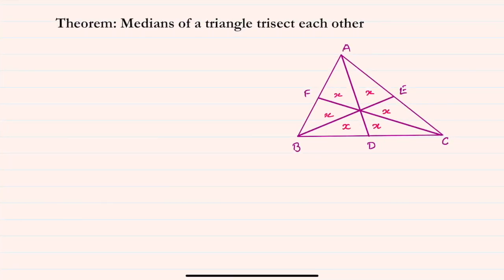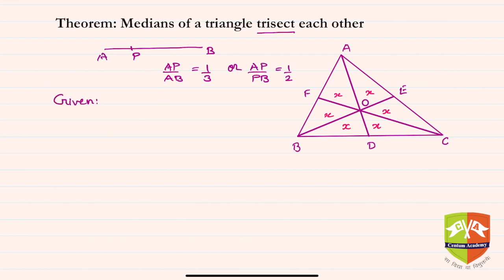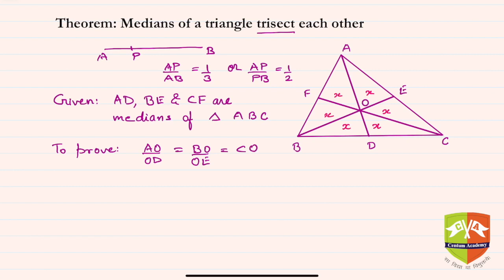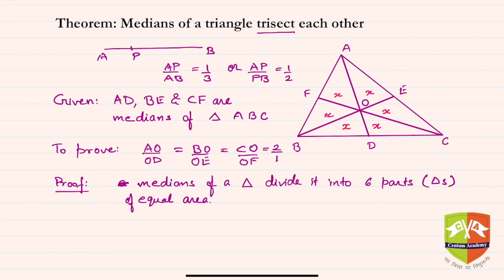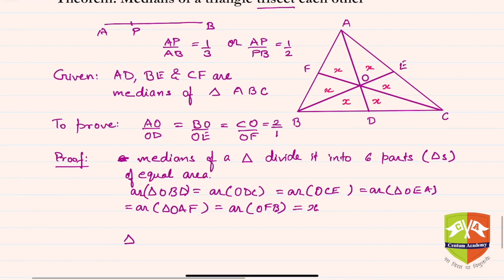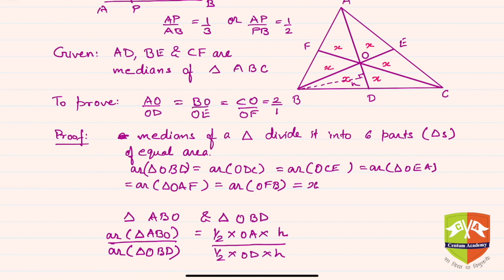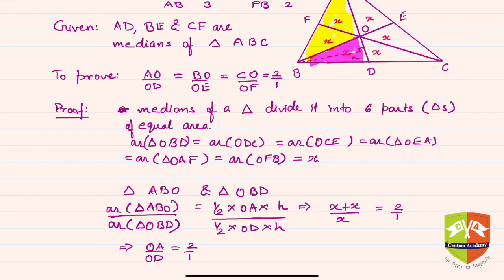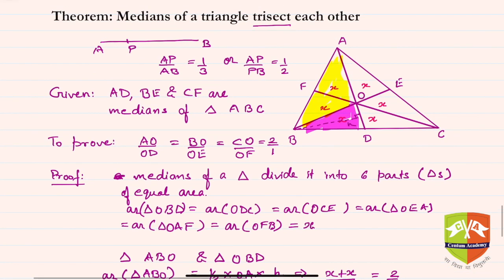Medians of a triangle trisect each other: GEOMETRY THEOREMS # 05